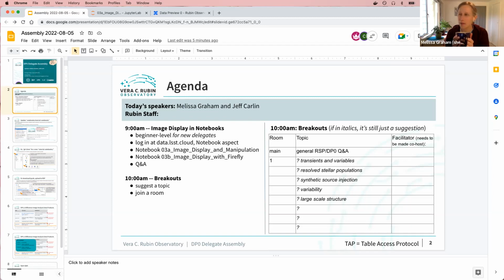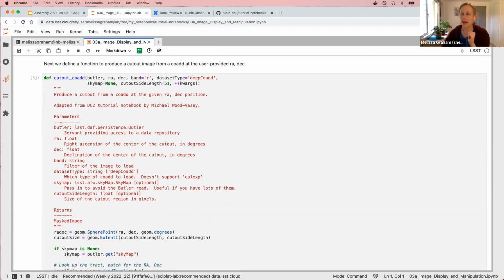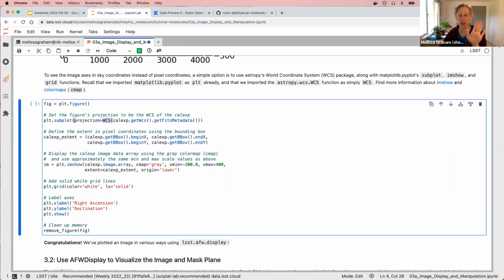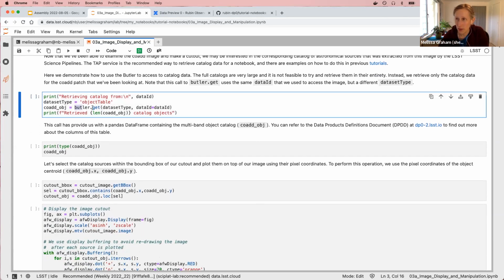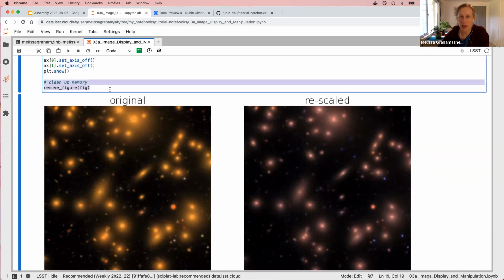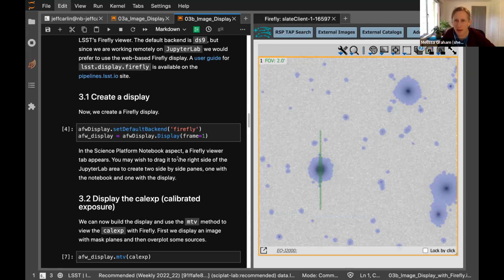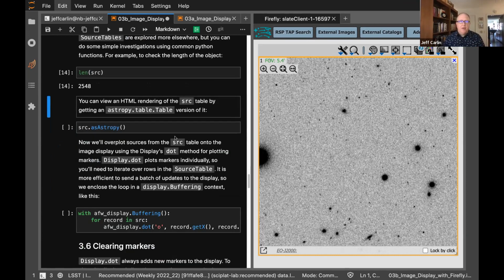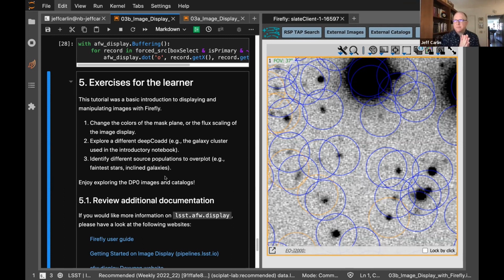DP0.2 Delegate Assembly - Image display in notebooks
Speakers: Melissa Graham and Jeff Carlin